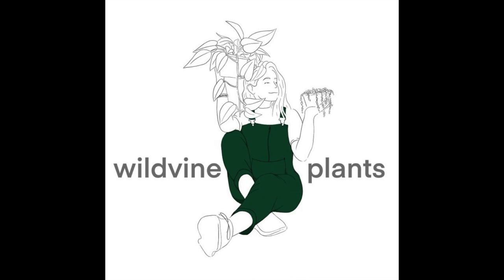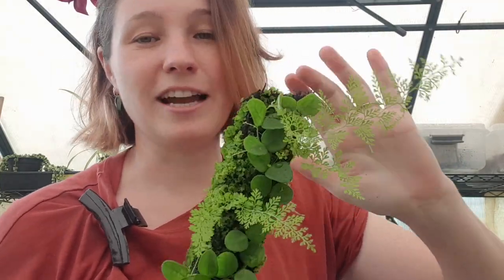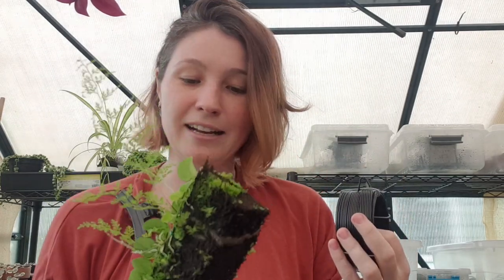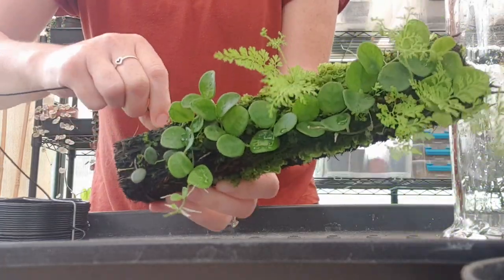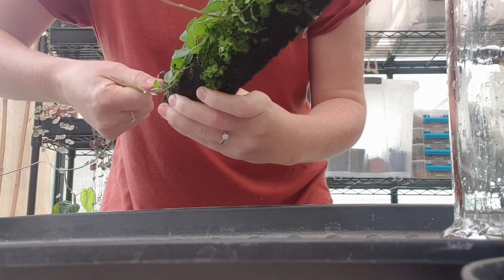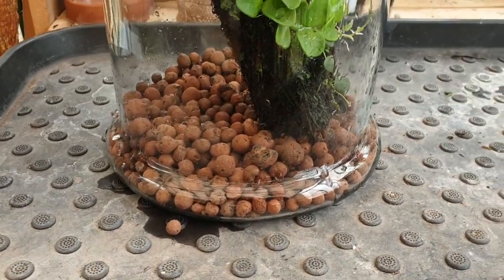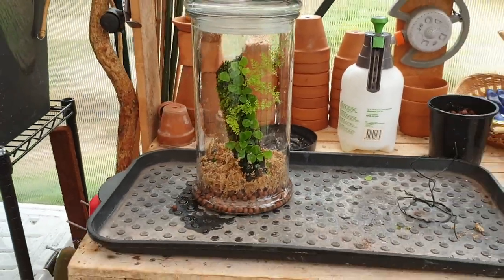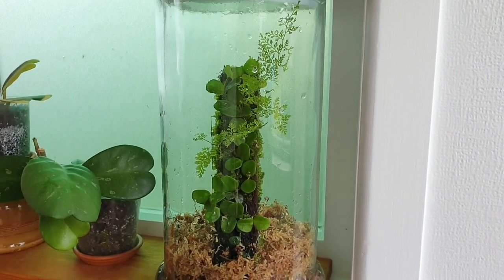Displaying my mounted Hoya Serpens. FINALLY!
Finally have something to display my mounted Hoya inside!
Jar from The warehouse aggess ago.
Hoya Serpens mounted on a tree fern totem pole I've cut to size.
FOLLOW FOR PLANT UPDATES.. DAILY!